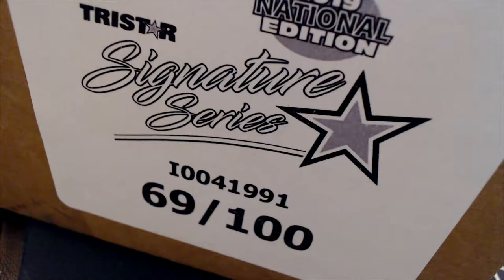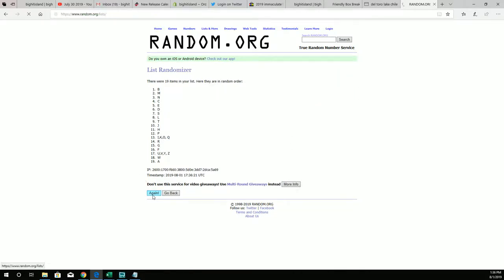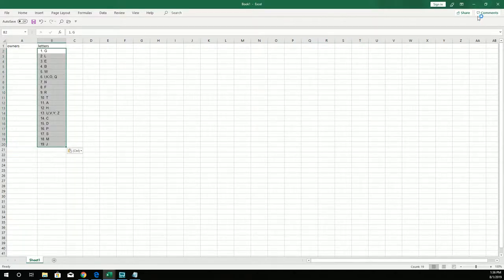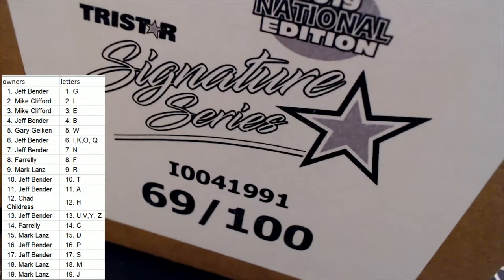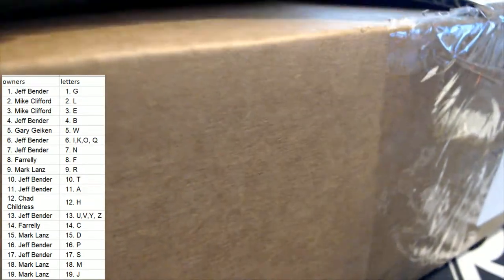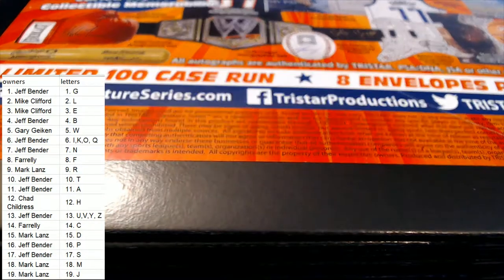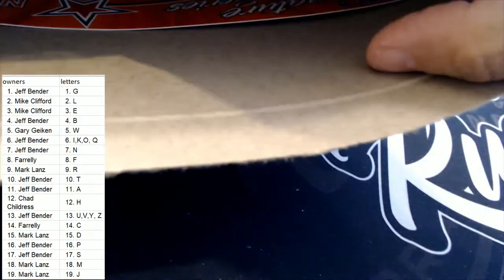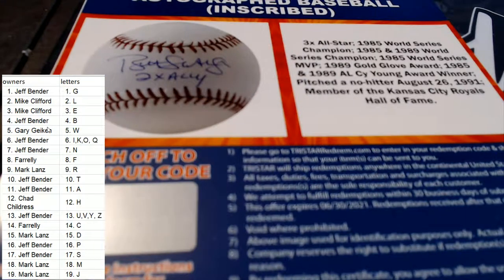2019 Tristar National Signature Series ID 19TRISTARNATSIG117